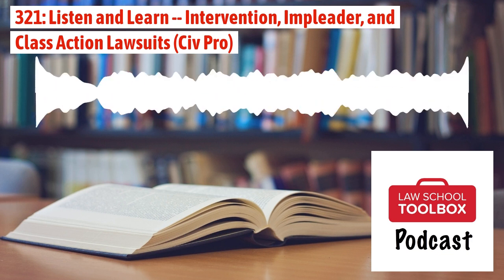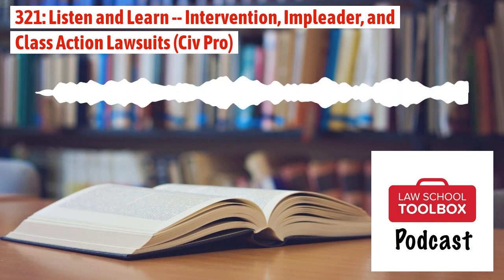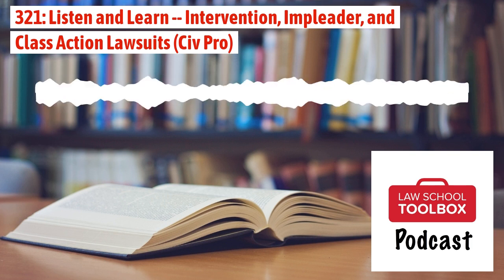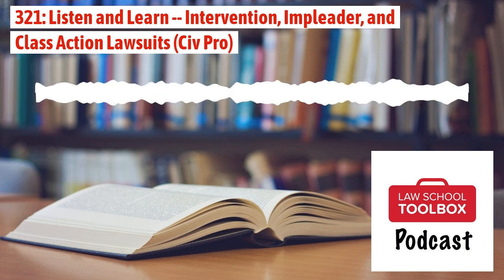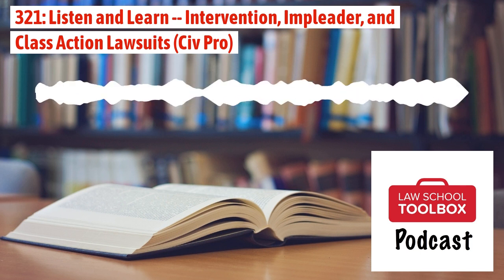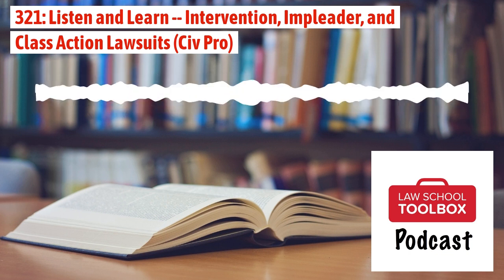Intervention, Impleader, and Class Action Lawsuits (Civil Procedure) - Listen & Learn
Join us as we talk about Joinder, or who can and who must be party to a civil lawsuit. In particular, we look at intervention, impleader (or third-party action), and class actions. We'll talk about the five types of joinder Intervention as a right and permissive intervention, when impleader (or third-party action) comes up, and what a class action is. And, of course, we'll talk about examples of how joinder can come up in a question.

Want more help deciphering Civil Procedure?  Work with one of our law school tutors to achieve your best results in law school! Or get private bar exam tutoring at BarExamToolbox.com We're here to help!
Lee & Alison